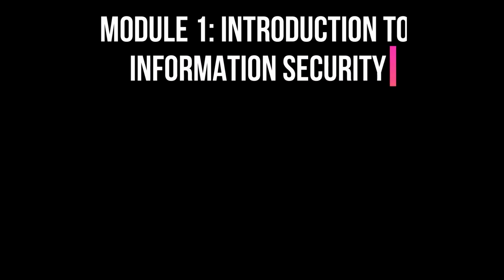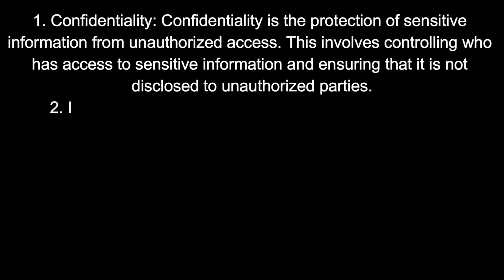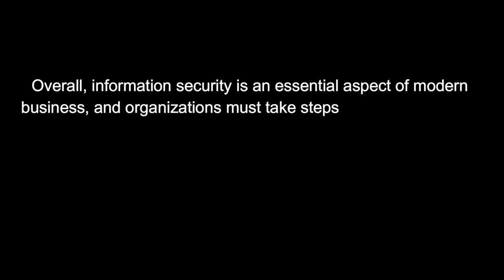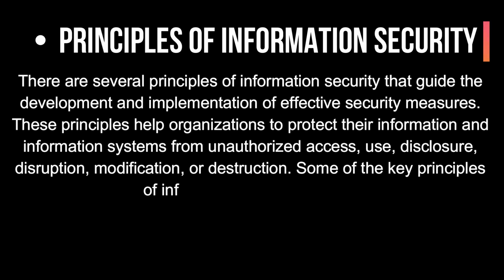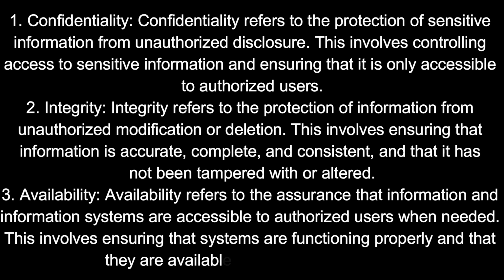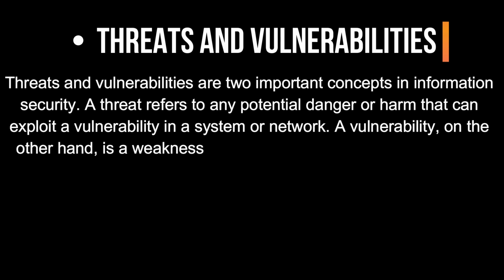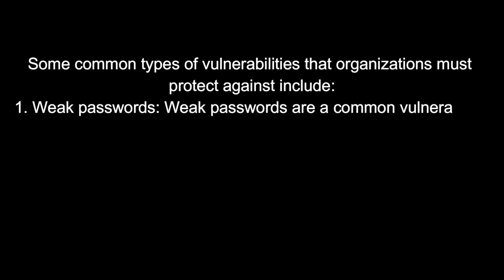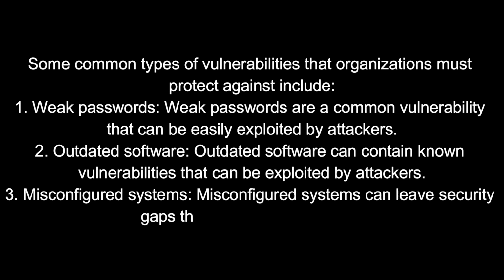Information Security Lesson 1: Introduction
Information security, also known as cybersecurity or IT security, is the practice of protecting information and information systems from unauthorized access, use, disclosure, disruption, modification, or destruction. It involves a range of practices, technologies, and policies that are designed to keep sensitive information secure and protect against cyber threats.